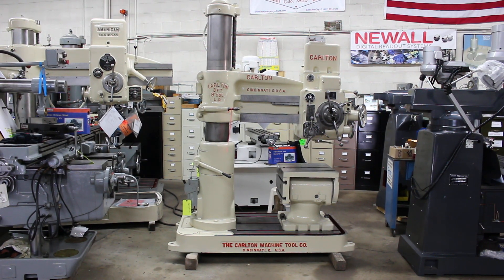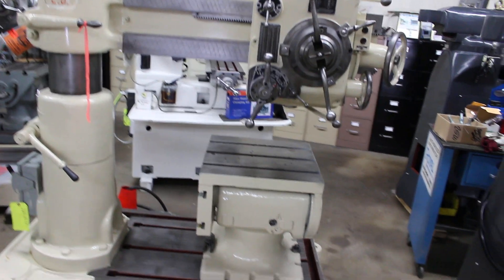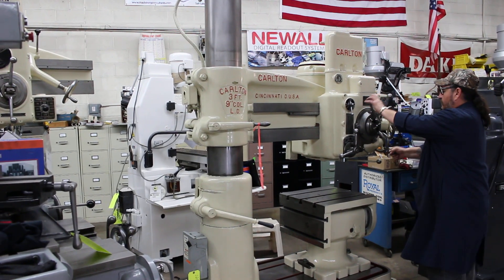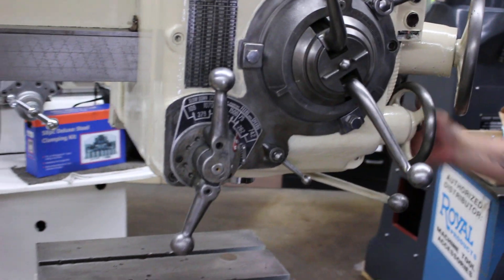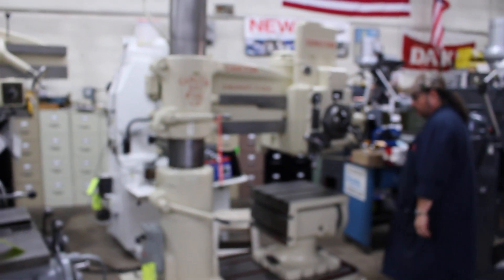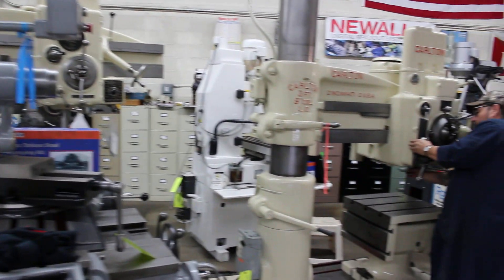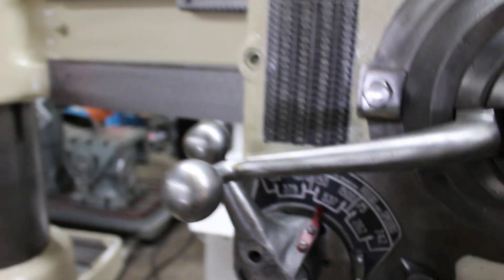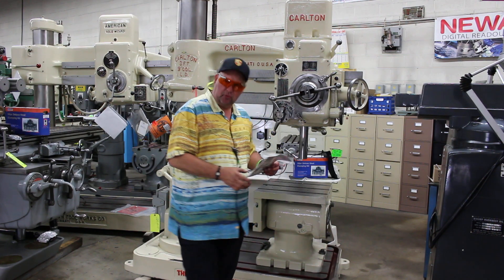Carlton 3 X 9 0A190 #8740